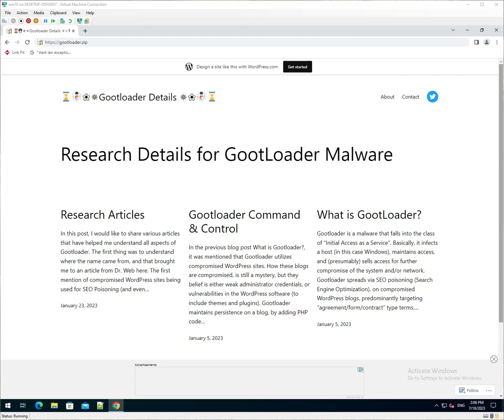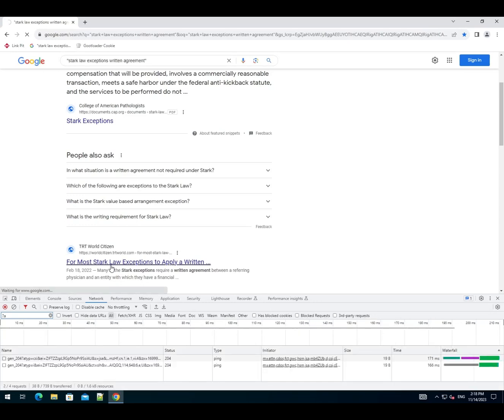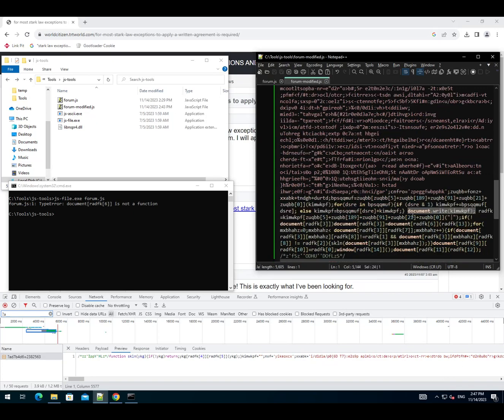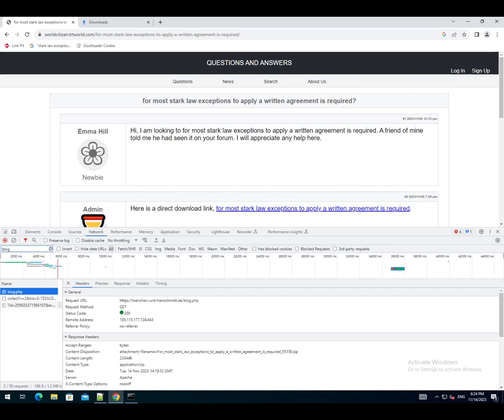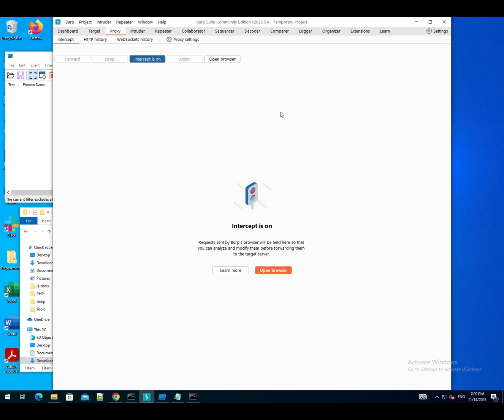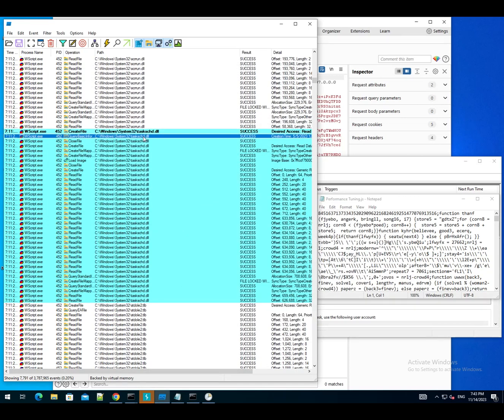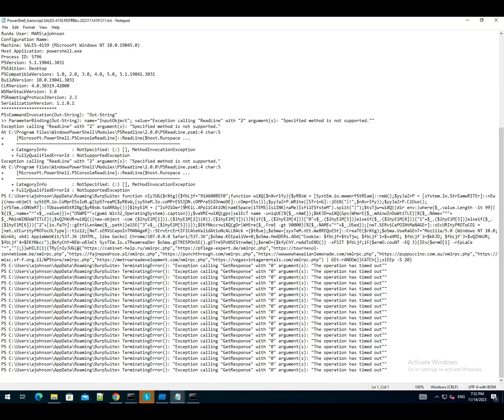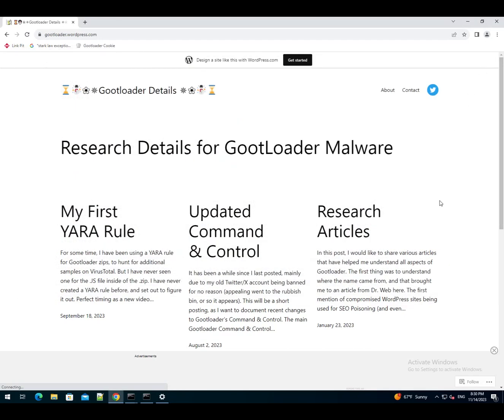Gootloader Malware Technical Deep Dive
In this video I walk through the Gootloader malware. From the SEO poisoning of terms, to initial infection, as well as the back-end communication.

Using tools such as Process Monitor, Burp Suite and enabling PowerShell transcription logging, we are able to see the malicious activities this malware enacts.